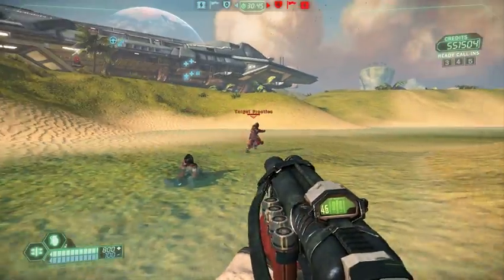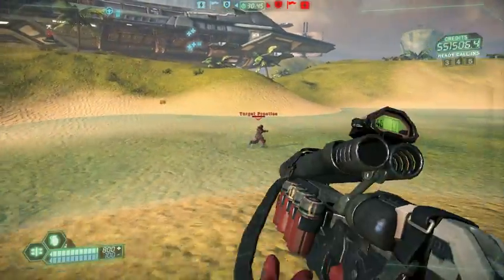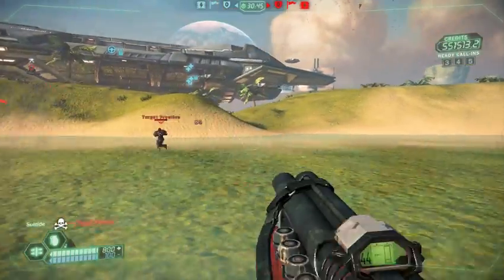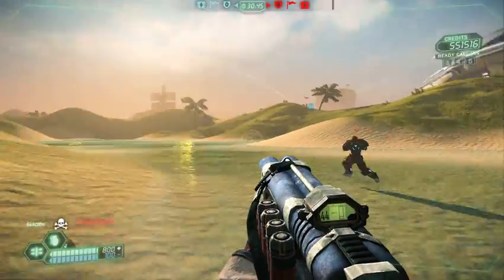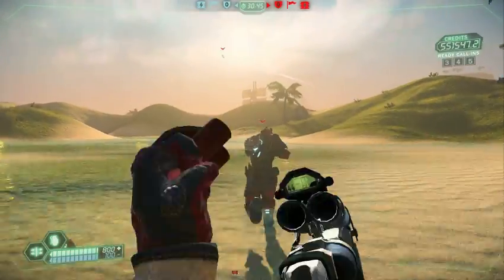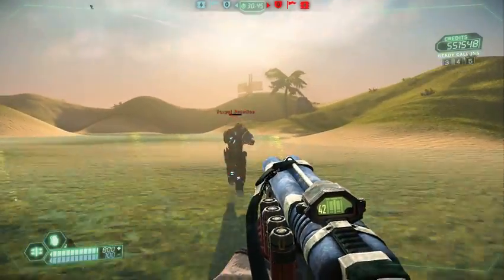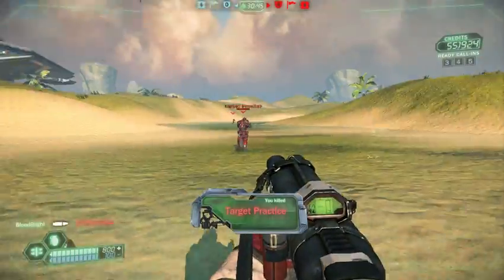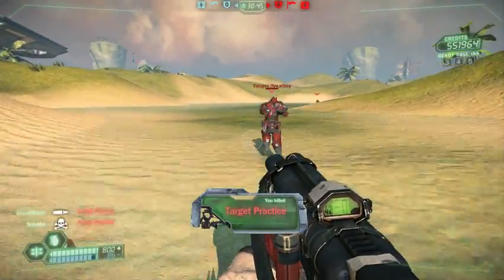Tribes - Bug - Damage Indicator